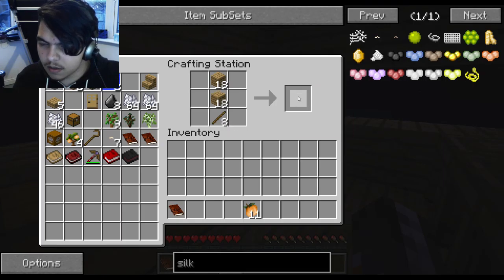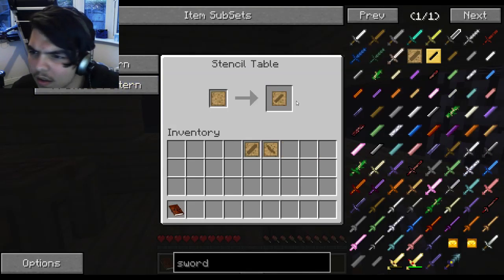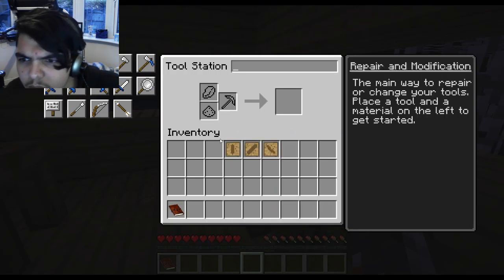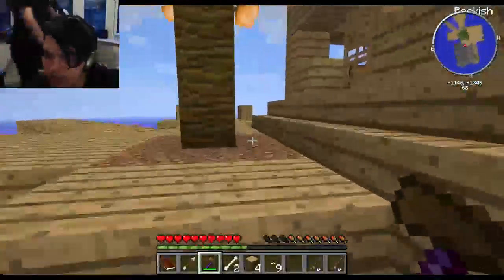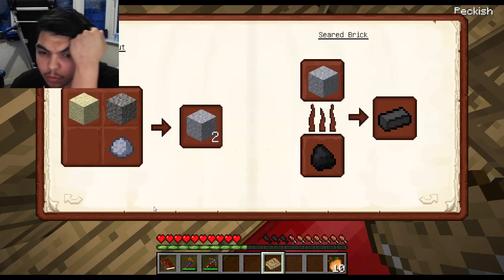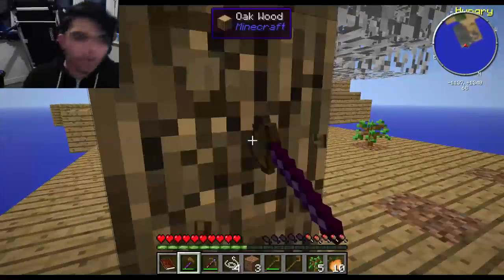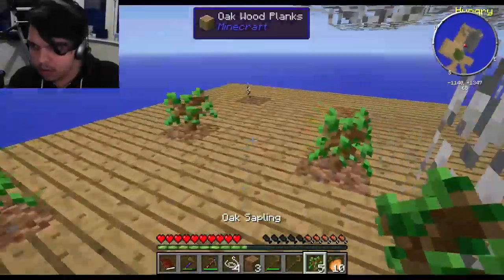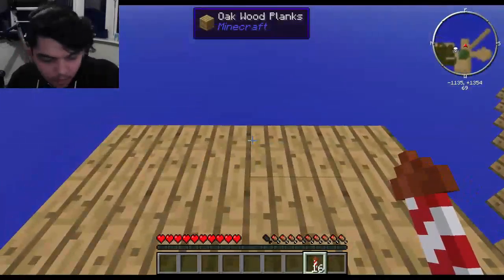AGRARIAN SKIES #3 SILK PROBLEMS